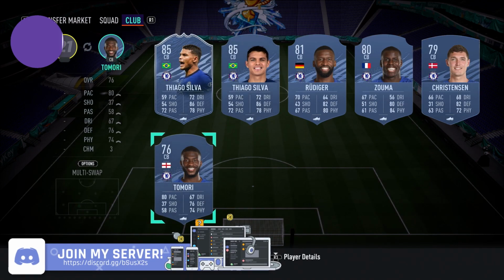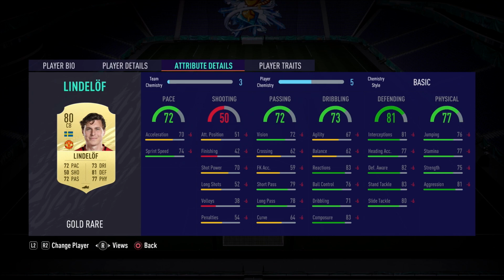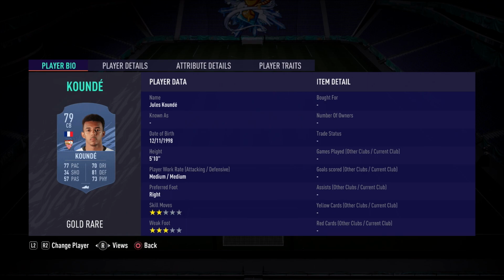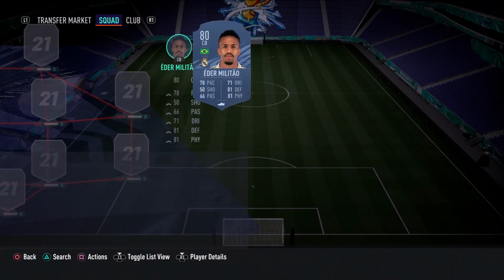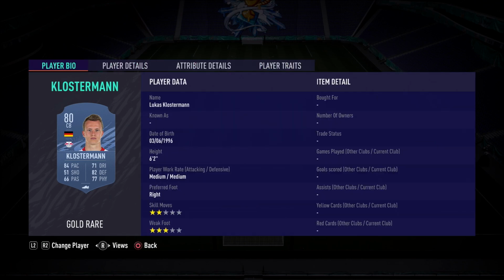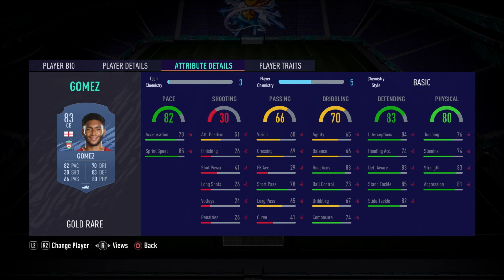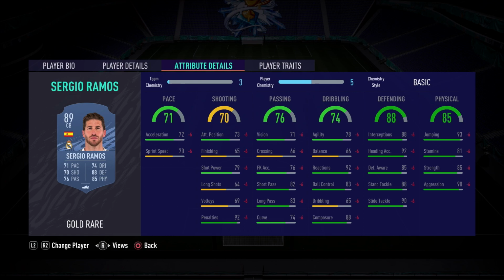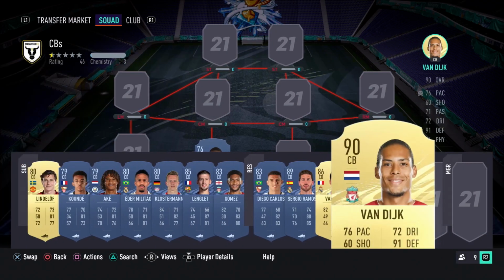FIFA 21 BEST CBS ON FIFA 21 SO FAR! CHEAP & EXPENSIVE! FIFA 21 BEST DEFENDERS ON FIFA 21 ULTIMATE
Hey guys, FIFA Analyst here. Today I talk to you about the best CBs on FIFA 21 so far, looking at expensive budgets and cheap! Hope you enjoy this FIFA 21 Ultimate Team video!